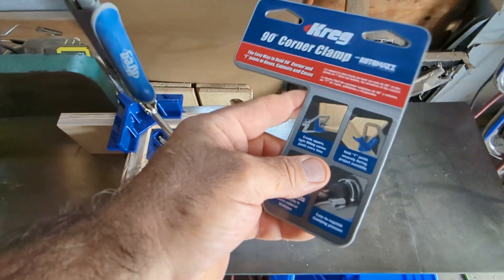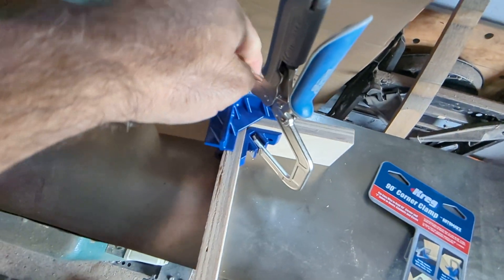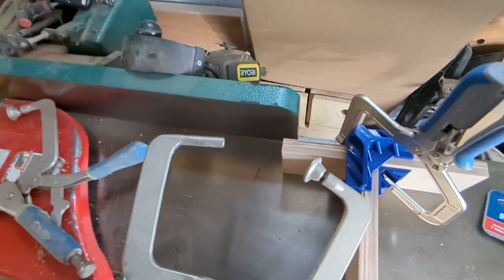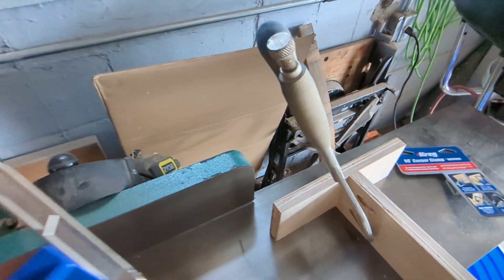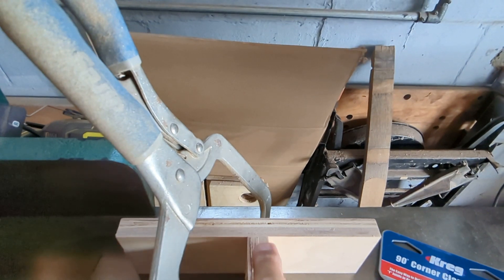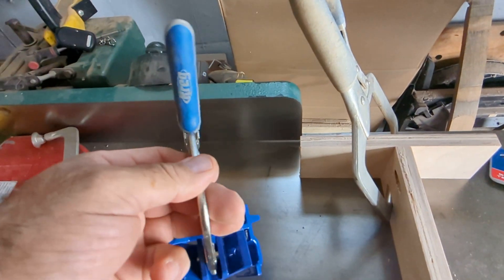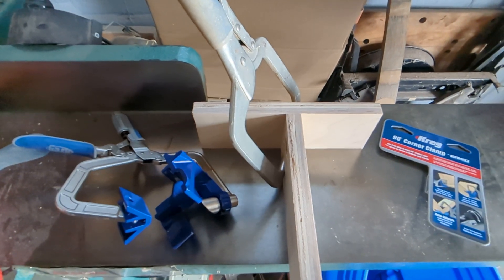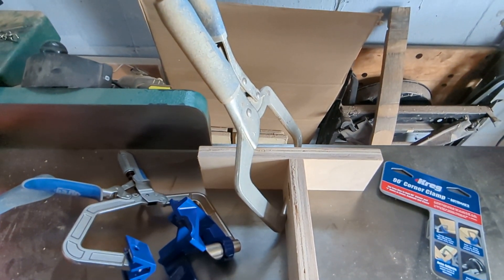Kreg 90 degree and Right Angle Clamps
Do you own search for better deals .